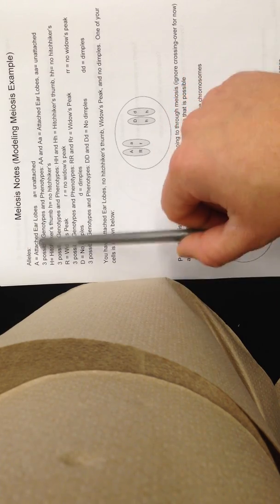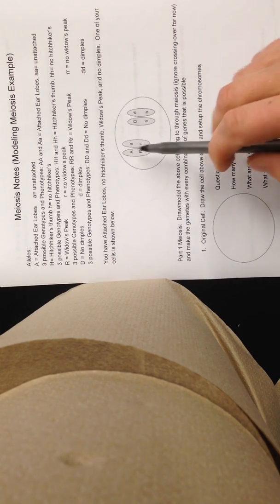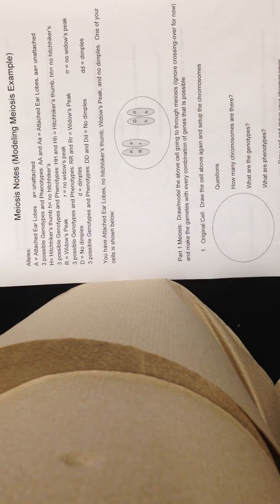Meiosis Notes Part 1